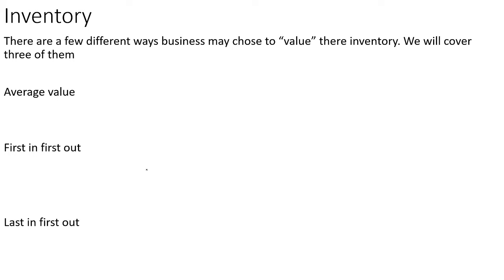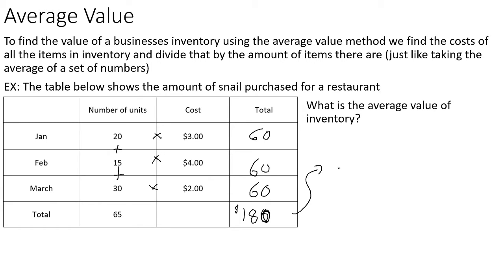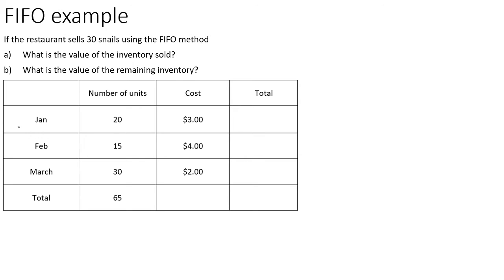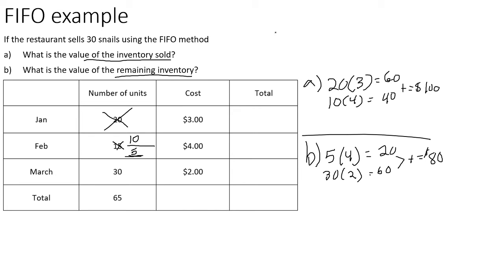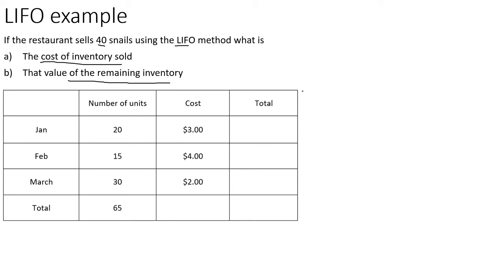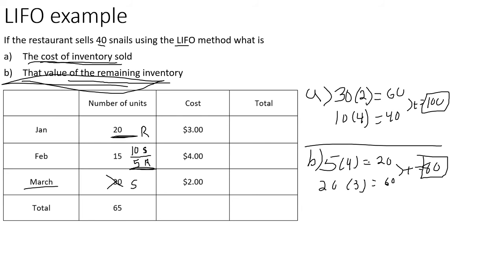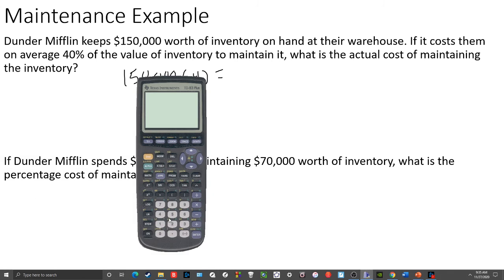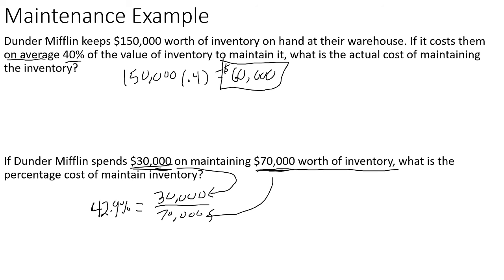Bus Econ Final Review Ch 14 Inventory Assessment